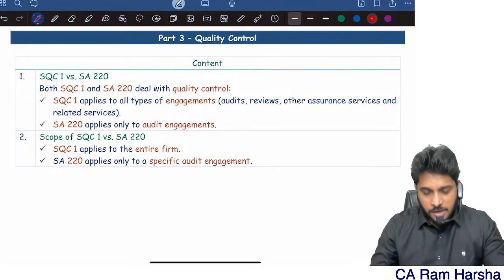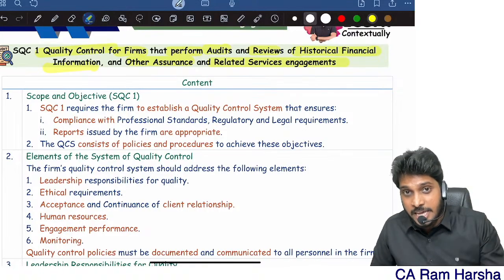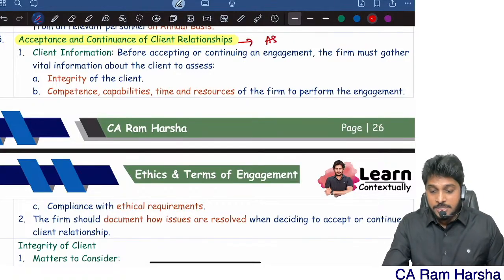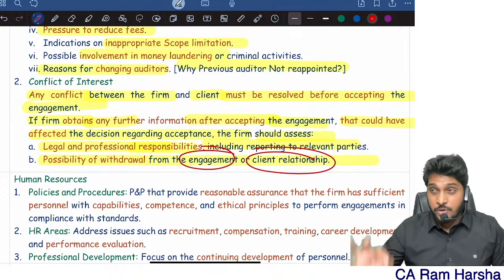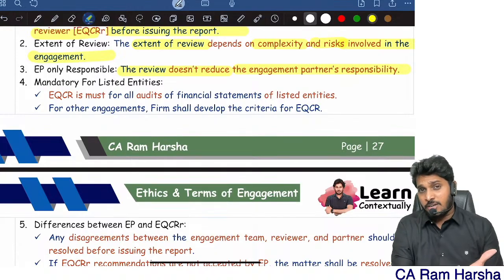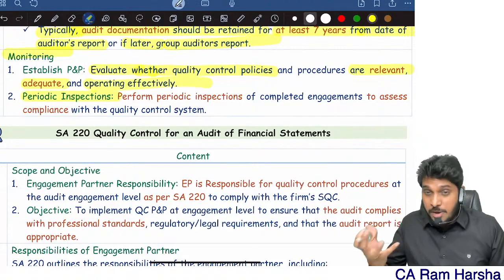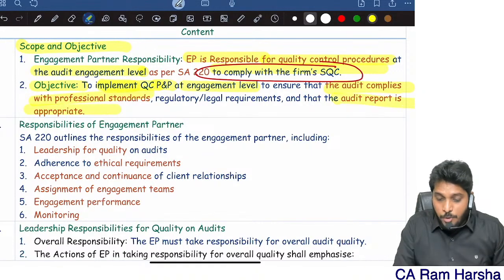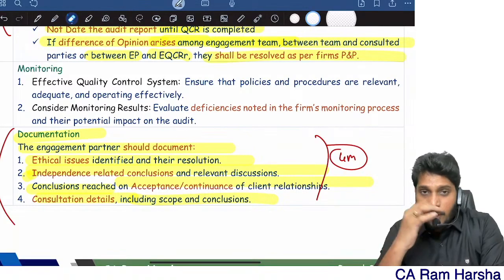SQC SA 220 | CA Inter Audit Revision | Audit Marathon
1. Advanced Auditing and Professional Ethics  - CA Final
2. Direct Taxes - CA Final
3. Auditing & Ethics and Direct Taxes - CA Inter

Eat Healthy!